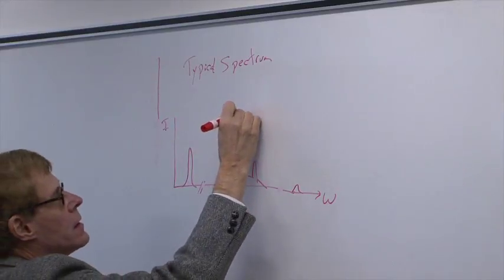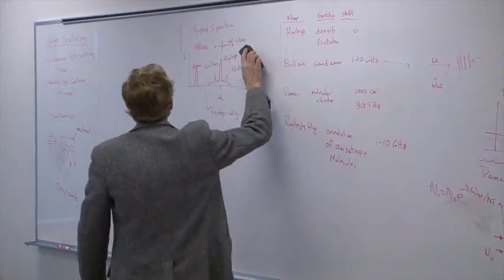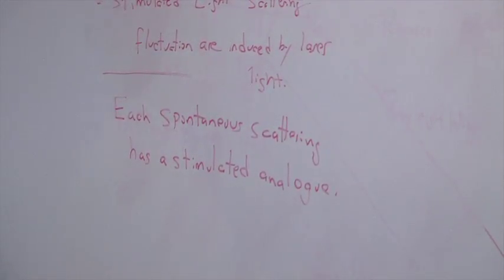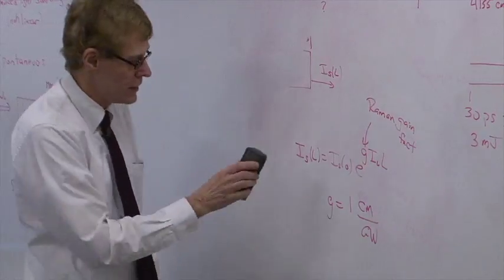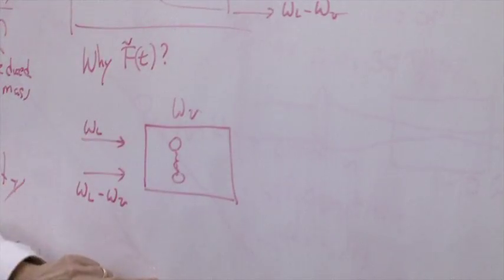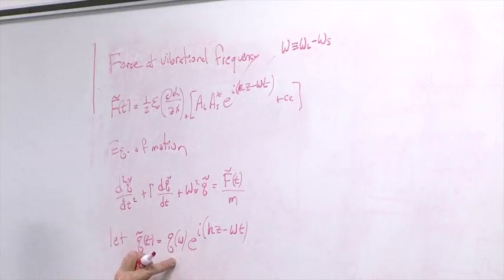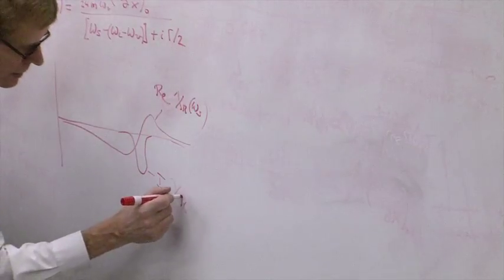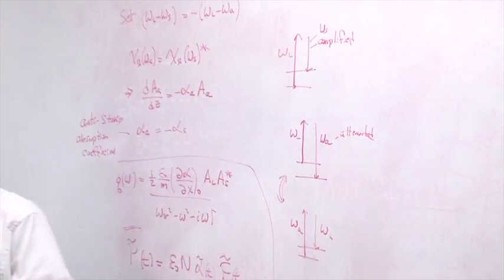Robert Boyd’s Nonlinear Optics Graduate Course 2016 - Stimulated Raman Scattering 1/2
This is part 1 of the seventh lecture from Robert Boyd's graduate course on nonlinear optics. In this video Professor Boyd covers the tenth chapter of his Nonlinear Optics book,  Stimulated Raman Scattering.